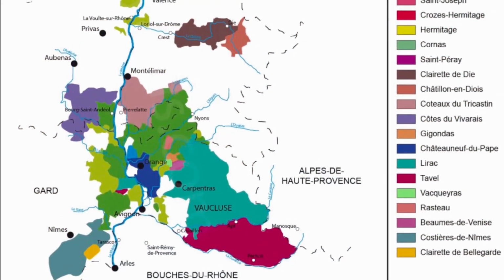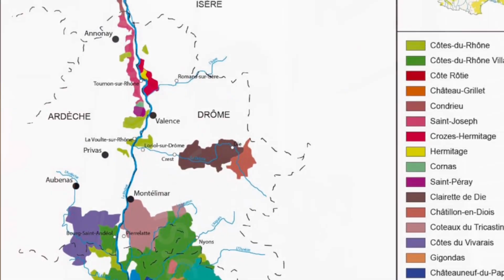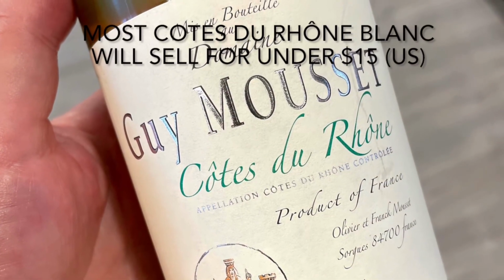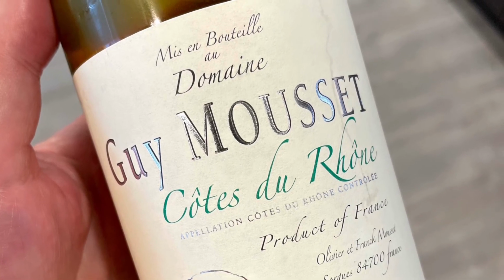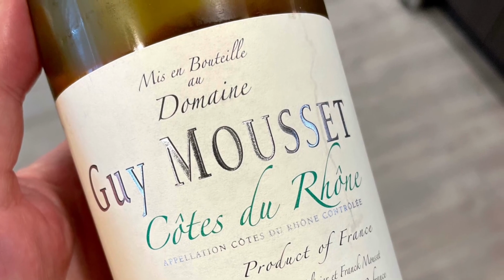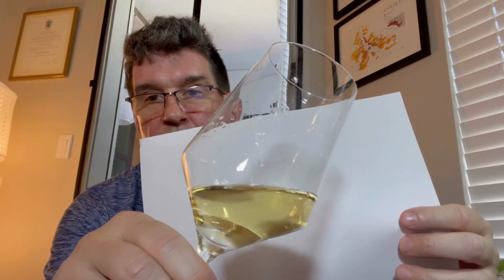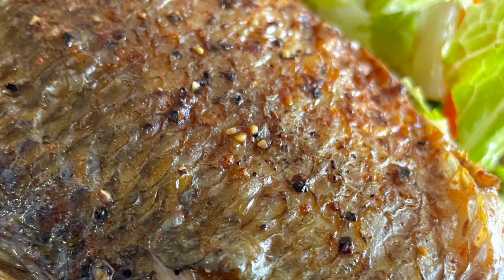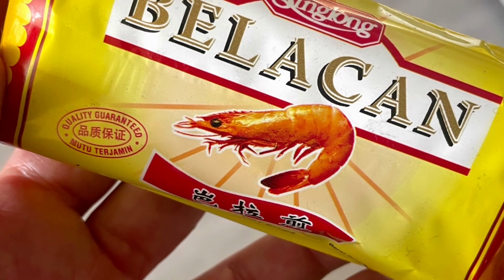Master of Wine: COTES DU RHONE BLANC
In today’s video, Bob Paulinski Master of Wine discusses a region that generally gets lots of coverage on YouTube, but the focus here is on a specific wine from within the region that gets scant mention. The topic is the Rhone Valley, specifically the Cotes du Rhone Blanc. This video will focus on the base level white wines from the southern Rhone, those wines labeled Cotes du Rhone Blanc, some of the best values on the planet. Wines like Hermitage Blanc, Condrieu and Chateauneuf du Pape will be covered later on a separate video. At the end of this video, I’ll taste a sensational value in a Cotes du Rhone Blanc, along with a food pairing.

The Rhone Valley produces around 400M bottles per year. Only Bordeaux produces more wine in France. Within the Rhone Valley, 95% or about 380M comes from the southern Rhone. Currently, 15% is rose’, only 6% is white. InterRhone a governing body of the region has announced intention of doubling the white wine production by the end of the decade. Generally, wines from warmer regions tend to have lower acidity and higher alcohol. For whites, this can result in dull, flat, lifeless wines. And the southern Rhone had that problem years ago. The more modern styles offset the challenge with blending different grape varieties, harvesting earlier and cellar techniques that better retain the freshness of the wines. Winemakers have an advantage with a wide range of grape varieties to play with. There are some single variety wines, like with Viognier in Condrieu, but most are blends, especially in the southern Rhone.

More than two dozen grape varieties throughout the valley, with the broadest range can be found in the Southern Rhone, which is more of a Mediterranean climate.
Grenache Blanc - high alcohol, low acidity, one of the most widely planted grapes in France, offset with early harvesting Viognier – Ripe, opulent, peach/apricot Marsanne - more associated with the N Rhone, often deeper color, nutty, high alcohol
Roussanne – texture and structure, often smells like herbal tea Clairette – high alcohol, low acidity, often blended with Picpoul to lift the acidity
Bourboulenc – valued for acidity

The vintage that’s out in stores today is the 2021. A year with plenty of weather challenges, can be inconsistent for reds, generally much better for the white wines. Brighter acidity, fresher, more lively than the two previous years that were largely drought vintages, higher alcohol, lower acidity. The wine is a Guy Mousset Cotes du Rhone Blanc, made from 80% Grenache Blanc and 20% Clairette. $14 suggested retail (US) While the wine production from the Rhone is huge, it’s split amongst more than 5000 producers. If you have a Total Wine near you, you’ll find this wine. If not, no worries. Look for a current vintage, not more than three years old. The 2021 are ideal. The 2020’s will generally be fuller. Choose a domaine bottled wine, meaning the grape grower also produced the wine. There are a good number of solid co-ops as well, but broadly speaking domaine bottlings are often the better option. Most will be under $15 US.